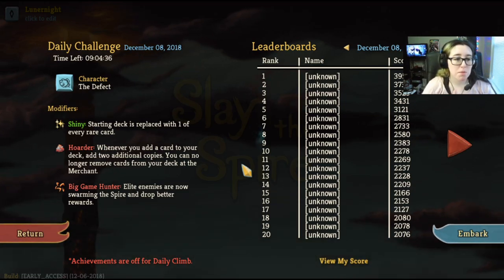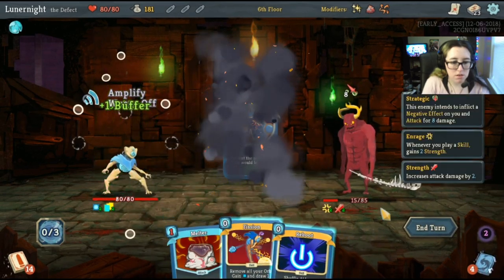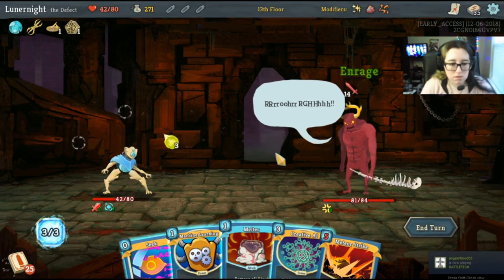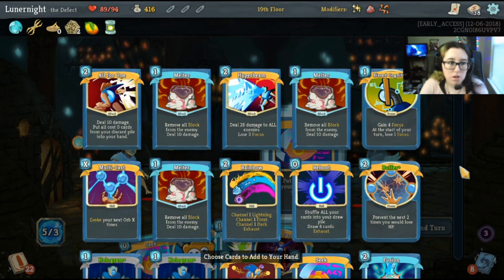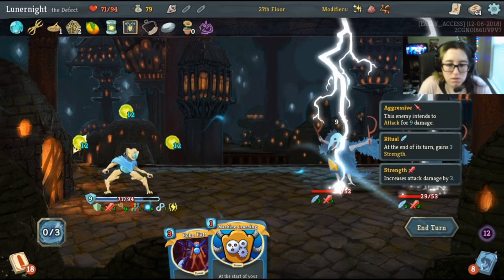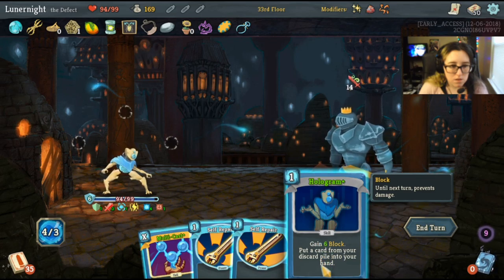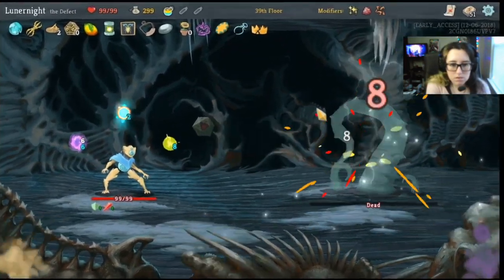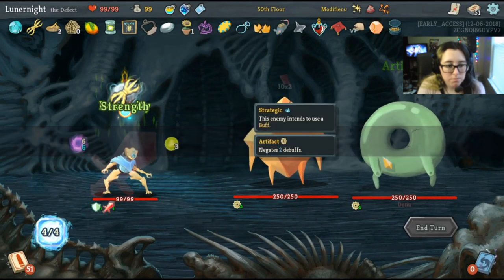Renewable Energy (The Defect) | Slay the Spire #202